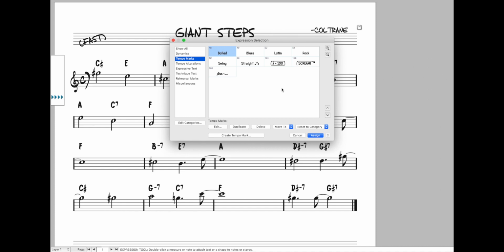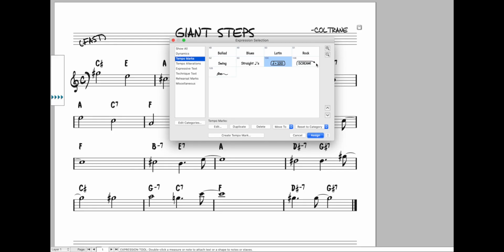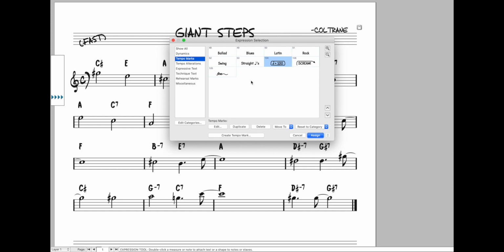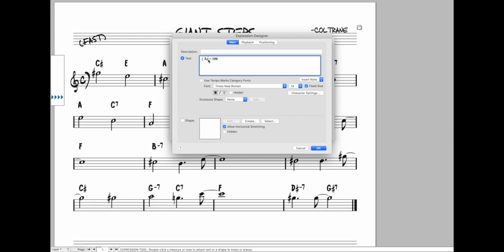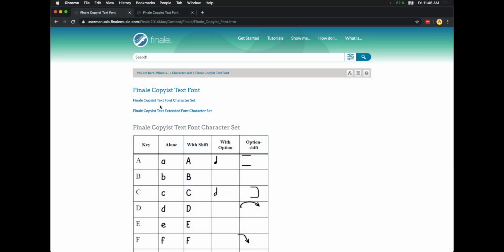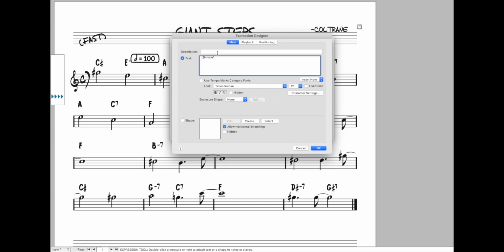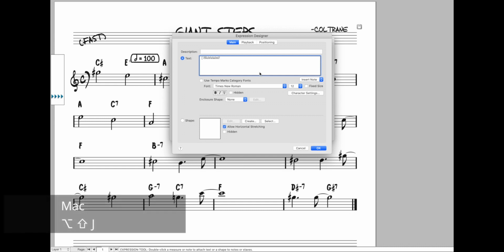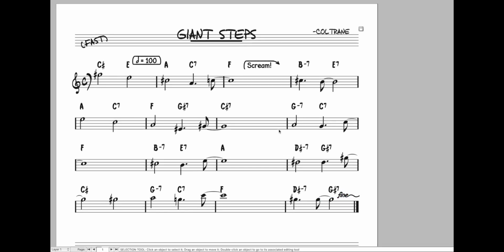Jazz-Style Enclosures | Finale Superuser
This is how to create jazz-style enclosures in Finale.

You just need to use the Finale Copyist Text font, which is included in Finale.